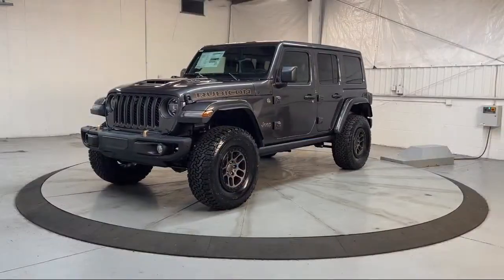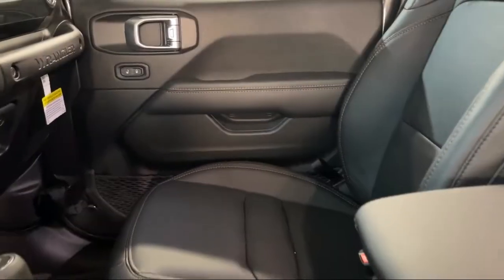2022 Jeep Wrangler Unlimited Rubicon 392 Sport Utility Georgetown Lexington Louisville Somerset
2022 Jeep Wrangler Unlimited Rubicon 392 Sport Utility Stock Number: 3900 Vin:1C4JJXSJ5NW137889.
Dan Cummins Chevrolet Buick of Georgetown New is proudly serving our friends and neighbors in Georgetown, Lexington, Louisville, Somerset, and Nicholasville. or give us a call at for more information about this or any of our other vehicles.
Dan Cummins Chevrolet Buick of Georgetown New
1470 Cherry Blossom Way